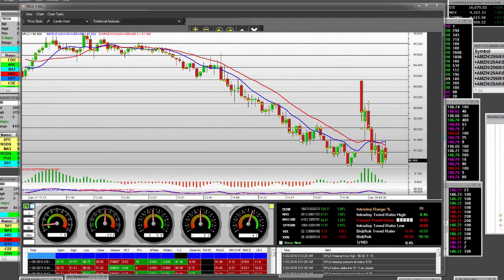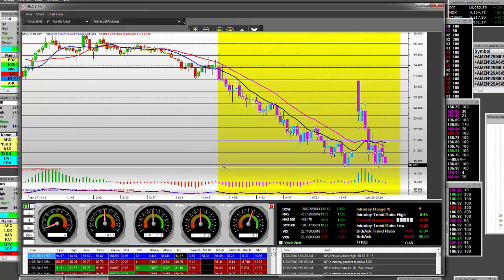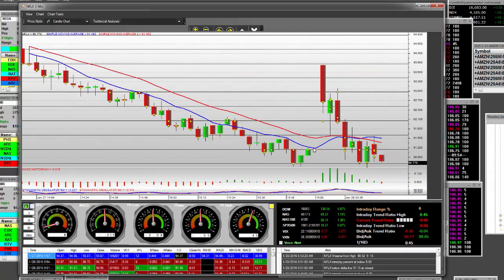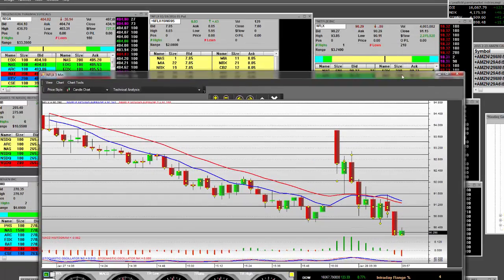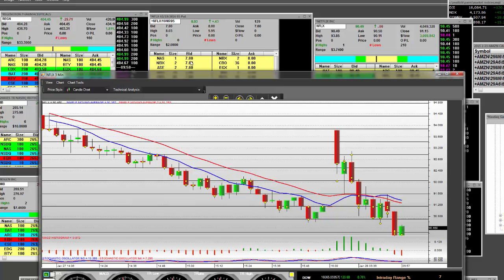NFLX – Trading the Opening Bell Short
Opening bell gap with daily sell signals is exactly what you want.  Put options are at their lowest at the opening bell gap and both puts and shorts were paying.  How do you learn how to buy puts and calls relative to a gap open using our market maker application?

Netflix’s profitability spike are contributed to the margin that climbed to 34% from 28% in the prior year period.  A big factor behind that increase was higher prices: customers paid 4% more per month on average last quarter and more users opting for upgraded plans like the Ultra-HD option.